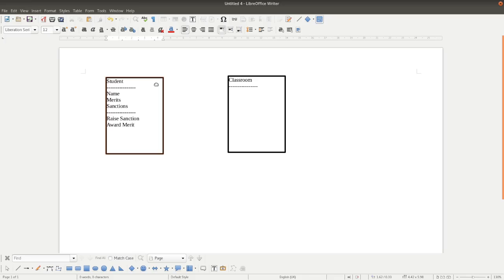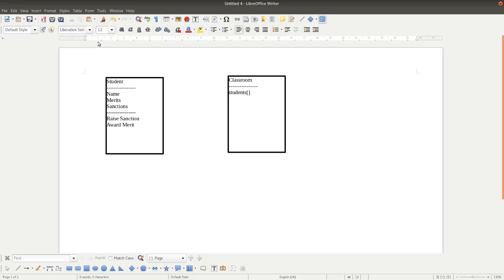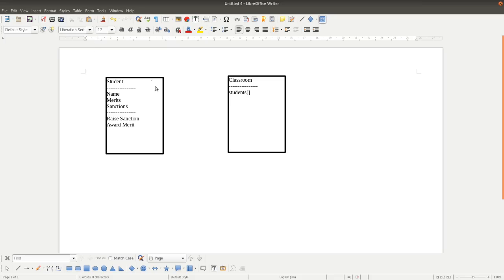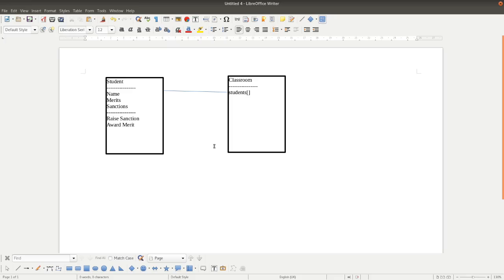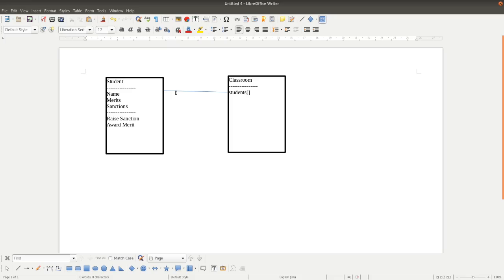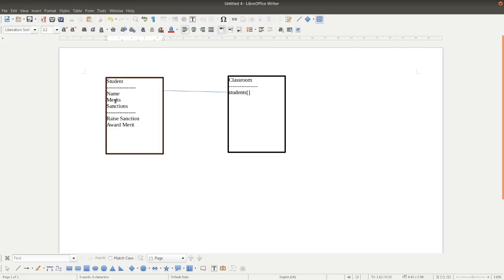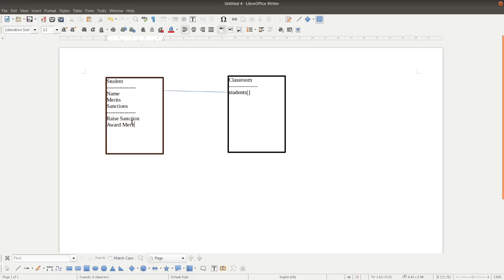Class Diagrams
Make class diagrams for your projects!